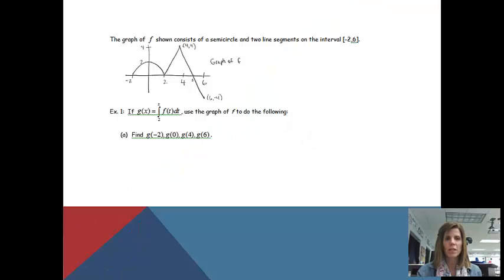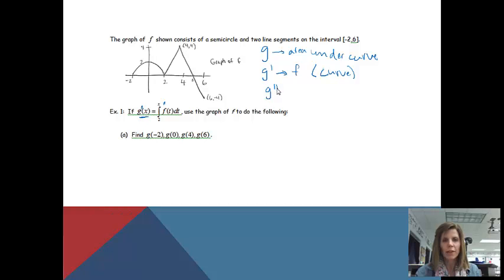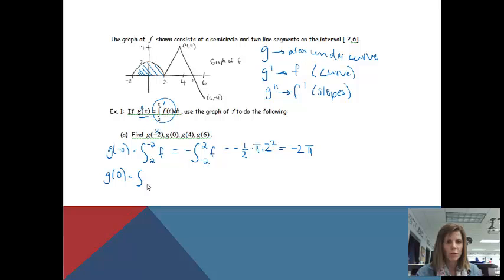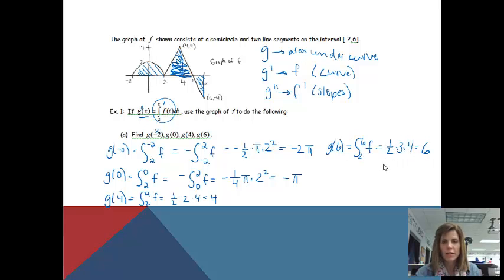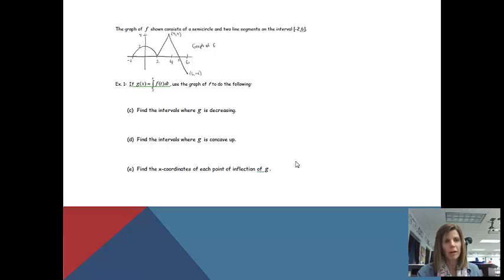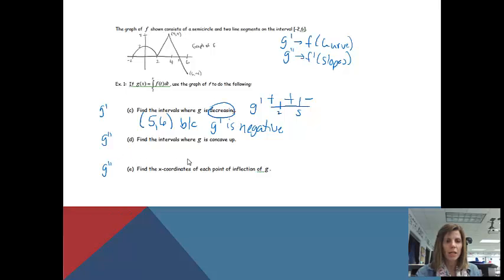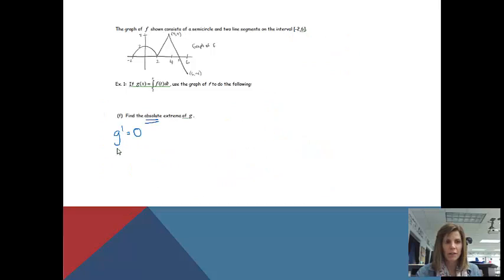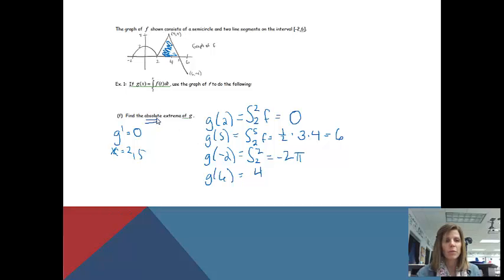More FTC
ch 4